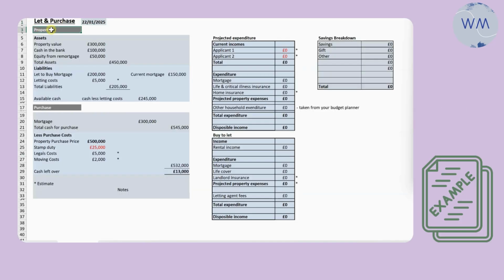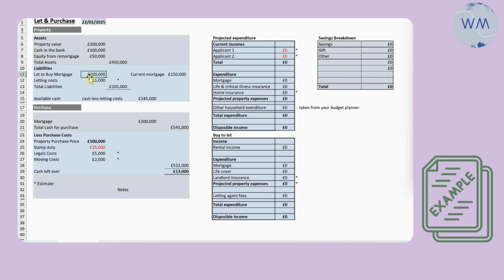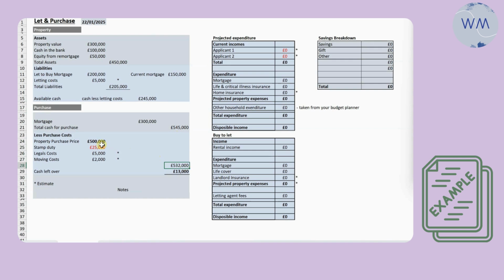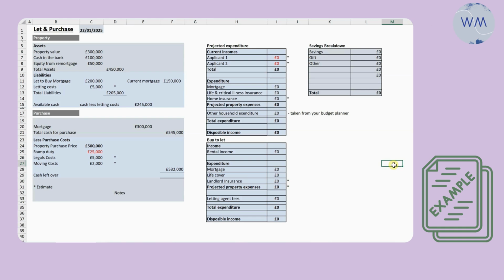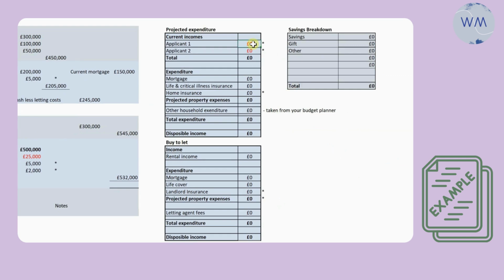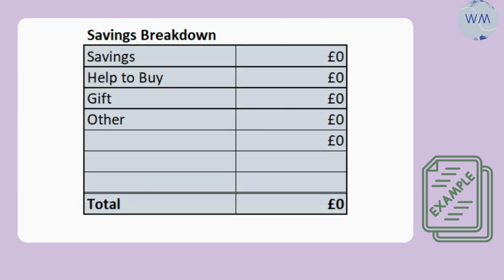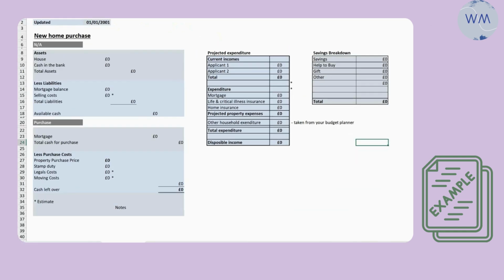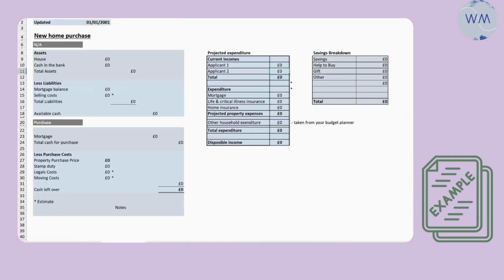Mortgages Let & Buy Calculations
Tired of Mortgage Math Mayhem? This Spreadsheet is Your New Best Friend!

Hey everyone, and welcome to the channel! Buying a new home is exciting, but let's be honest, figuring out the finances can be a real headache. 🤯  Between your current mortgage, the new property price, stamp duty, legal fees… it's enough to make your head spin!

That's why I created this simple, yet powerful mortgage calculation spreadsheet. It's designed to take the stress out of the process and give you a crystal-clear picture of your finances.  No more guesswork, no more late-night calculator sessions! This tool does the heavy lifting for you. 💪

First, we'll tackle your current property.  Just plug in some basic information:

Your outstanding mortgage balance
How much cash you have on hand
Your current property's estimated value
Any anticipated costs associated with selling or letting your current place

And voilà! The spreadsheet instantly calculates your available equity.  See? Easy peasy! 😊

Next, let's move on to your dream home! ✨ Enter the purchase price of that amazing property you've got your eye on.  The spreadsheet will then work its magic, automatically calculating:

The mortgage amount you'll need
Stamp Duty Land Tax (SDLT) – because, yes, unfortunately, that's a thing!
Estimated legal fees
Even those pesky moving costs!

Now for the best part – the financial summary! This section pulls everything together, showing you exactly how much you'll have left over for:

Savings – because who doesn't love a rainy day fund? ☔
Renovations – that dream kitchen is within reach!
Any other financial goals you have in mind

The beauty of this spreadsheet is that it empowers you to make informed decisions.  No more second-guessing or feeling overwhelmed.  With these detailed calculations at your fingertips, you can move forward with confidence.

Whether you're a first-time buyer, a seasoned homeowner, or even an investor, this spreadsheet is your key to unlocking a smoother, more transparent mortgage journey.

I'm here to help you every step of the way!

Let's go!